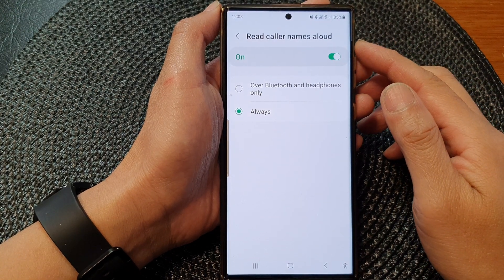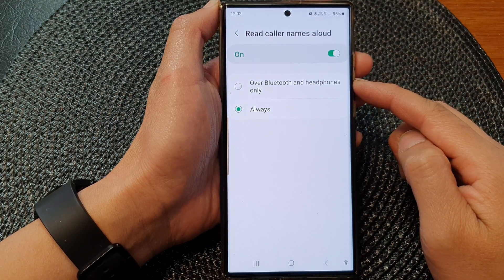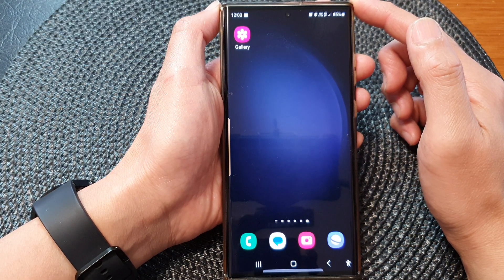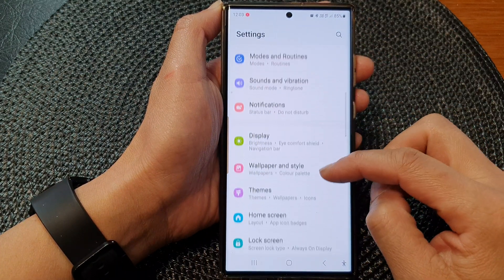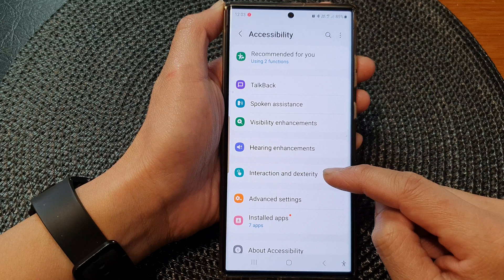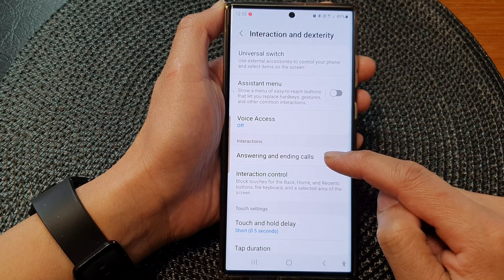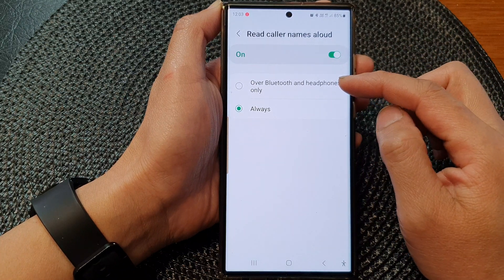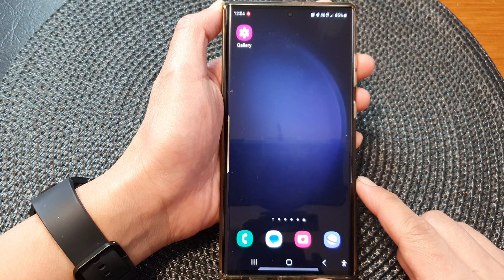Galaxy S23's: How to Set Read Caller Names Aloud to Always/Over Bluetooth and Headphones Only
Learn how you can set Read Caller Names Aloud to Always or Over Bluetooth and Headphones Only on the Samsung Galaxy S23/S23+/Ultra.

Join us as we explore the purpose and benefits of setting "Read Caller Names Aloud" on your Galaxy S23, and discover how it can enhance your day-to-day interactions.

🔊 Have you ever missed an important call because your phone was out of reach? Say goodbye to that hassle! With the "Read Caller Names Aloud" feature, you can customize how your Galaxy S23 announces incoming calls. Whether you're on the move with Bluetooth or using headphones, this feature can keep you connected effortlessly.

🎧 In this video, we're not only showing you how to set "Read Caller Names Aloud" to "Always," "Over Bluetooth," or "Headphones Only," but we're also delving into the reasons behind each option. Imagine seamlessly managing your calls without even needing to look at your phone!

📱 Our step-by-step guide will walk you through the process, ensuring you're empowered to make the most of this feature. Whether you're a busy professional or a multitasking guru, this video is your gateway to a more streamlined phone experience.